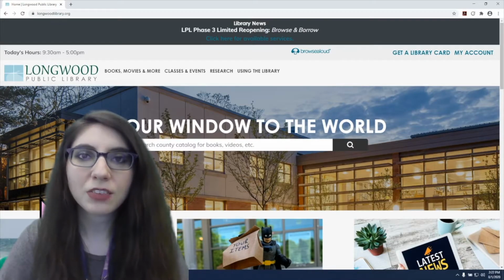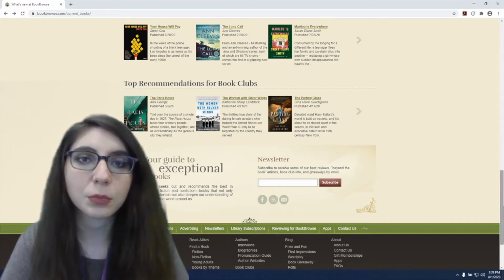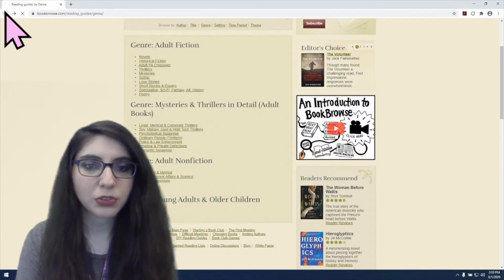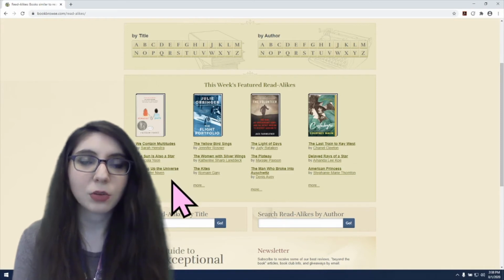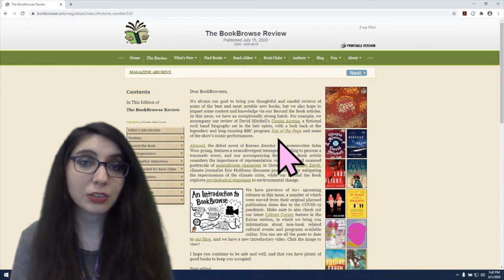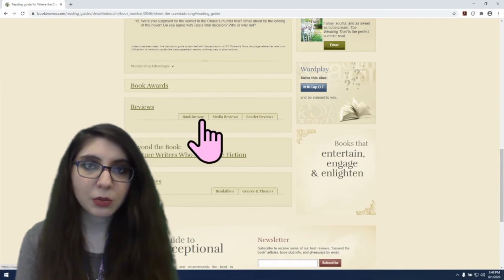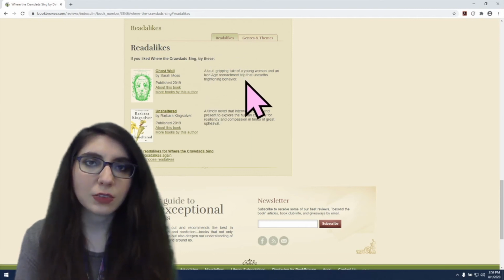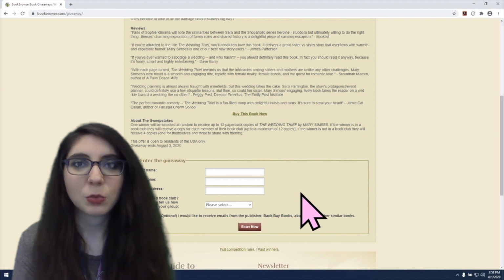Find Your Next Best Read: BookBrowse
Having trouble get a book club started? Looking for a good book to read? Check out BookBrowse, available free from our